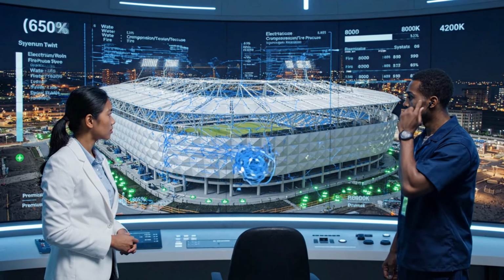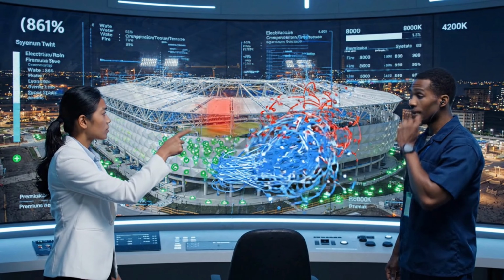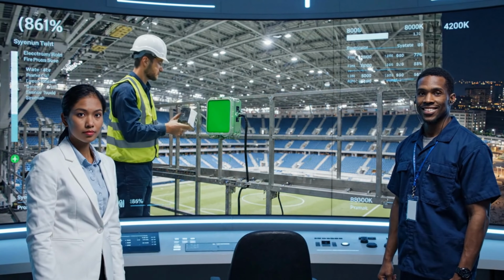Inside the World's Most Advanced FIFA World Cup Stadium | Mega Build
Step inside the engineering marvel that will host the world's biggest sporting event. From an empty plot of land to a $1.5 billion architectural icon — this is the complete story of how one of the most advanced FIFA World Cup stadiums was built from the ground up.

In this documentary, we take you through every phase of the mega build:
🏗️ Foundation engineering — drilling through impossible terrain
🏟️ Structural assembly — 60,000 tons of steel rising from the earth
🎯 Roof installation — the engineering behind the retractable canopy
⚙️ Pitch technology — the hidden systems beneath the grass
💡 Smart stadium systems — AI-powered crowd management and energy infrastructure

And what makes this even more staggering is how every beam, every seat, and every blade of grass was engineered with one singular goal — to create a stadium that doesn't just host matches, but becomes part of football history itself.

Whether you're an engineering enthusiast, a football fan, or someone who simply loves watching massive structures come to life — this documentary is built for you.

⏱️ VIDEO CHAPTERS
0:00 — The Mega Project Begins
1:30 — Vision & Architectural Design
4:00 — Breaking Ground: The Foundation Challenge
6:45 — Steel & Concrete: The Structural Skeleton
9:15 — The Iconic Roof: Engineering the Impossible
11:30 — Smart Stadium Technology & Interior Fit-Out
13:45 — Final Countdown: From Construction to Kickoff

🤖 AI DISCLOSURE
This video was created using AI-assisted research, visuals, and voiceover synthesis. All information is gathered from publicly available sources and presented in a documentary format for educational and entertainment purposes. ForgeMotion Labs is an AI-powered documentary channel — we combine human research with AI tools to bring you cinematic stories about the world's most incredible engineering projects.

🔔 ABOUT FORGEMOTION LABS
ForgeMotion Labs brings you cinematic factory and megastructure documentaries that reveal how the world's most incredible things are designed, built, and engineered. From massive stadiums and industrial factories to hidden manufacturing processes — we take you inside the machinery that powers the modern world.